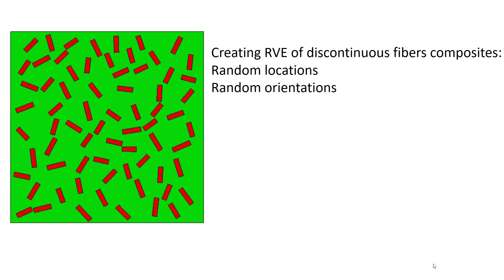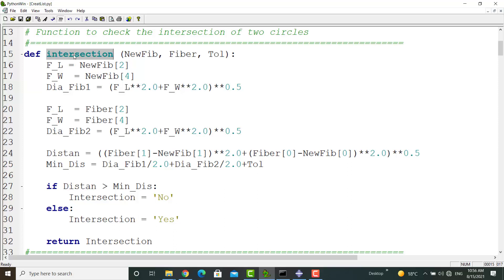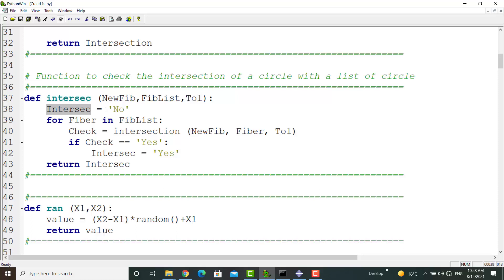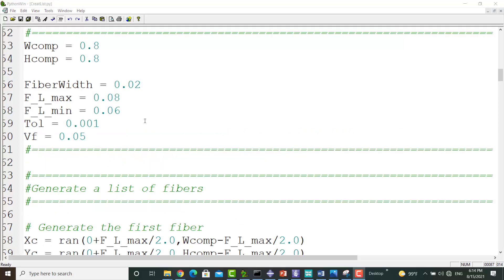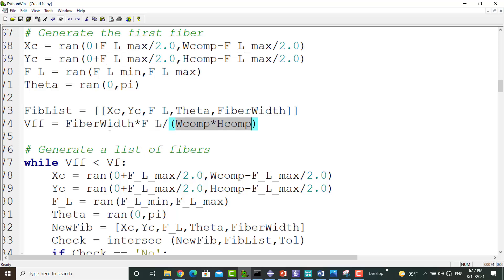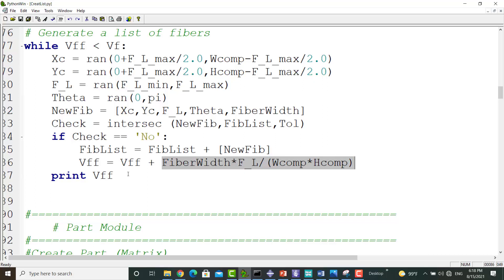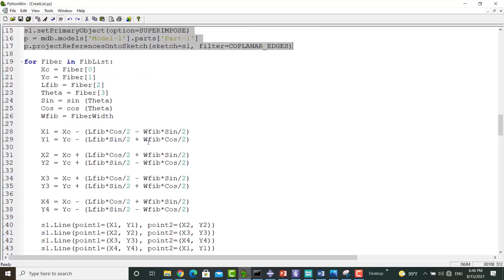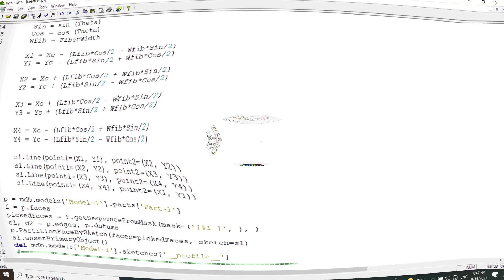RVE of short random discontinuous fiber composite by Python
In this video a python script is developed which can create RVE of short fiber composites. The fiber location, orientation and length are random. The intersection between fibers are checked and prevented in a simple way.